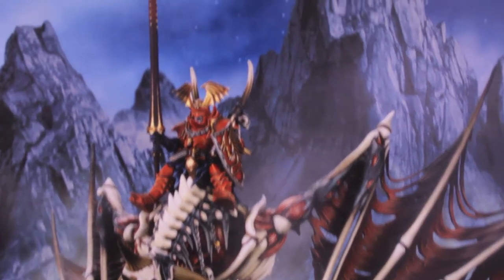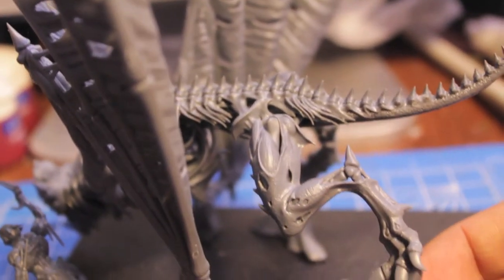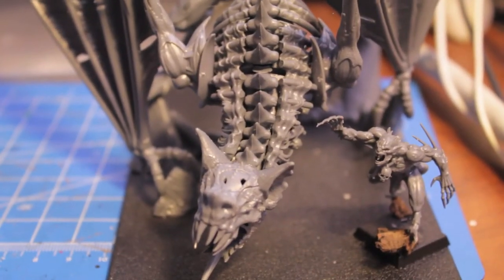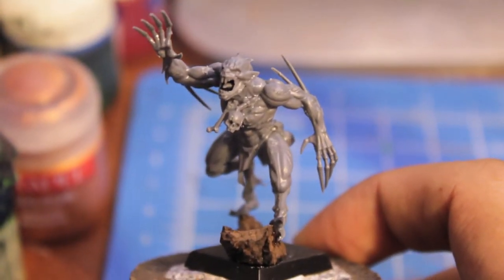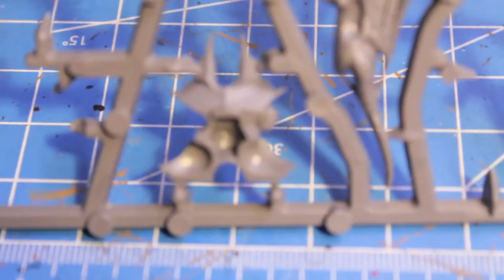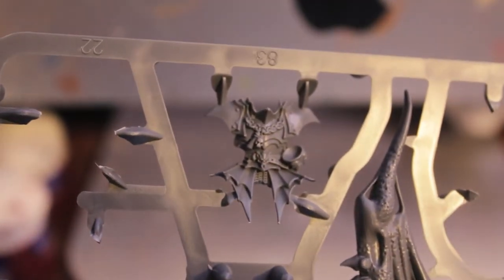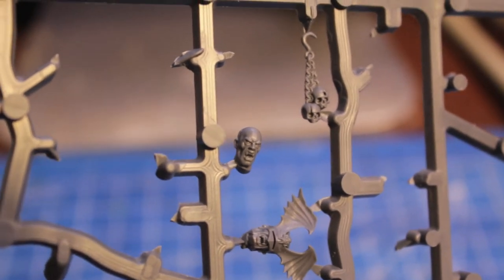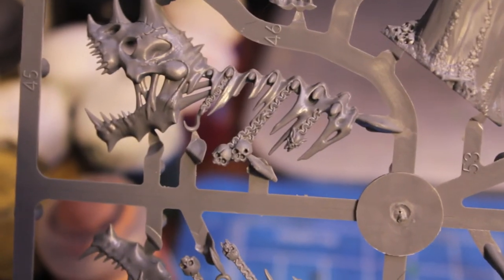Unboxing Zombie Dragon:Terrorgheist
Spookytoberfest!

Painting tutorial coming soon!